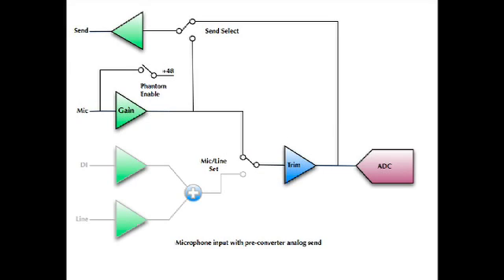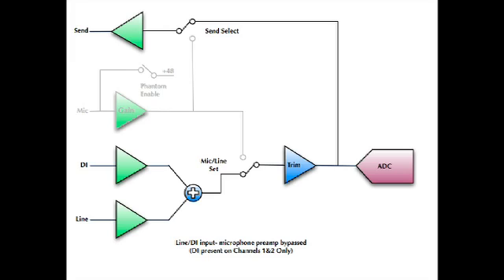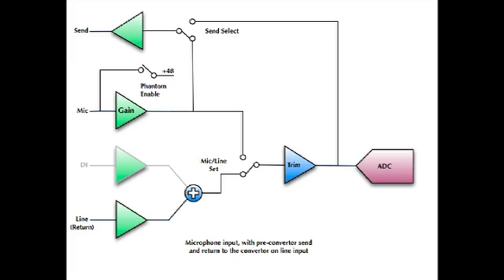Metric Halo ULN-8 Introduction, Part 1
A video introduction to Metric Halo's ULN-8, a state of the art 8 channel FireWire audio interface. for more information.